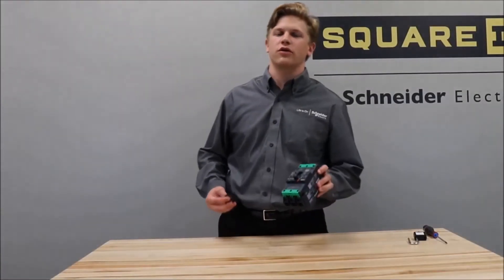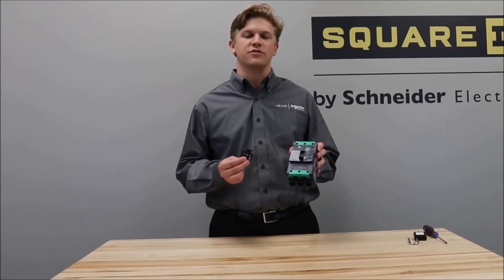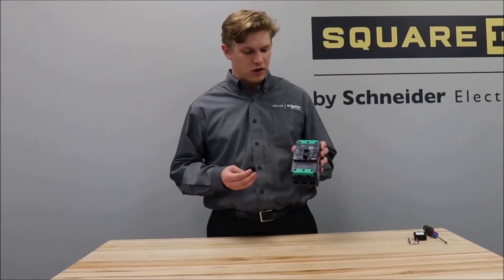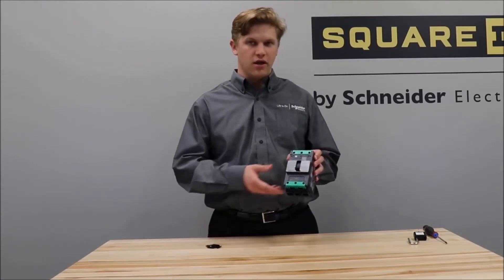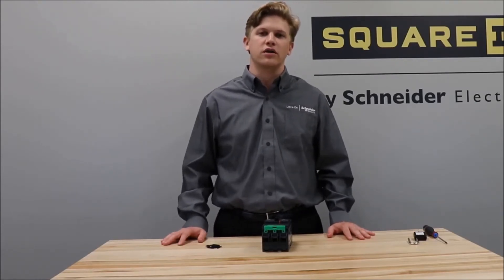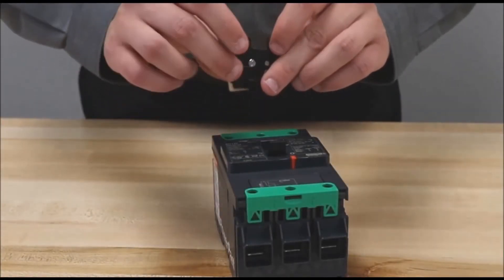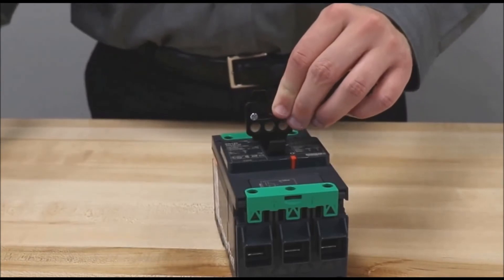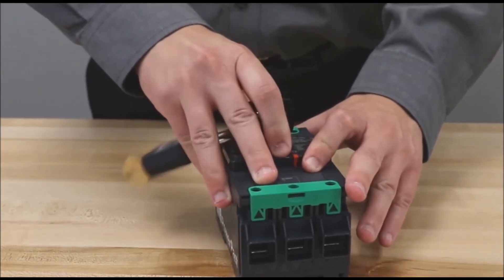Installing S29370 Padlock Attachment on PowerPact B, H, J & L Breakers | Schneider Electric Support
Tutorial for installing the S29370 Removable OFF Position Padlock Attachment on PowerPact B-, H-, J, & L-Frame Molded Case Circuit Breakers to prevent unwanted activation (closure) of the circuit.